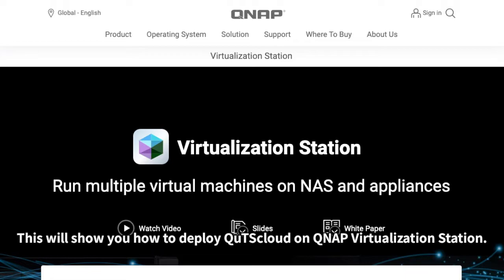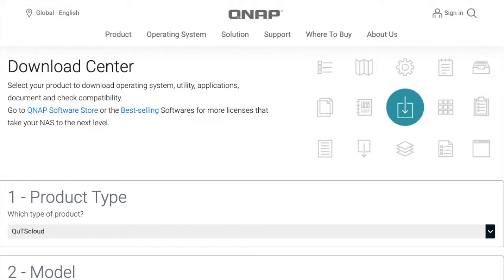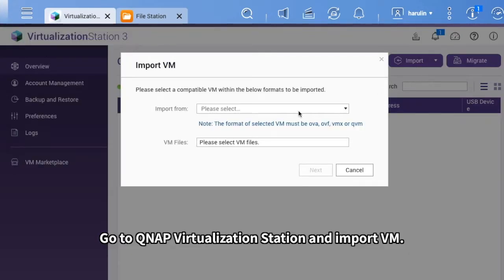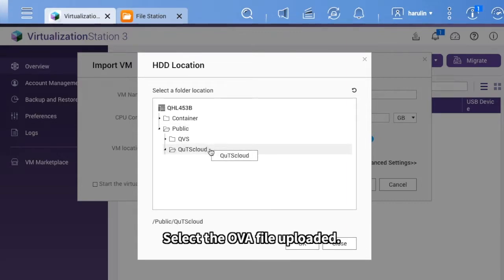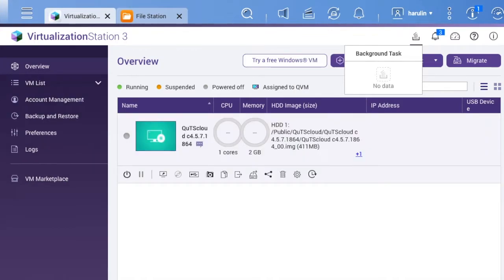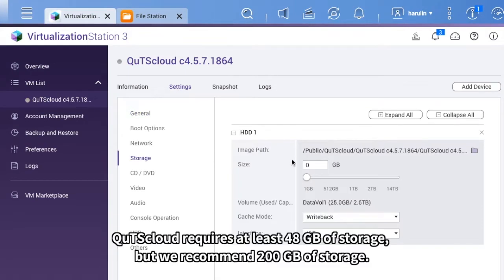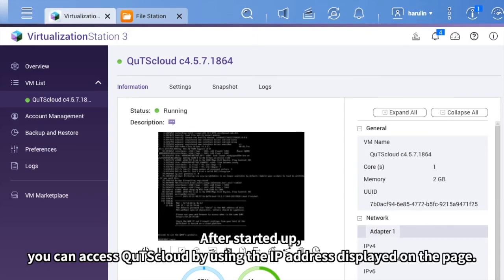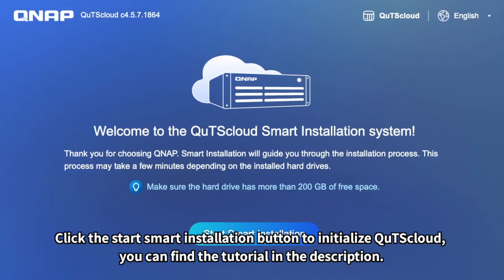QuTScloud Tutorial | Deploy QuTScloud on QNAP Virtualization Station